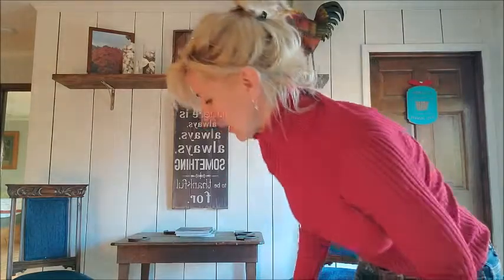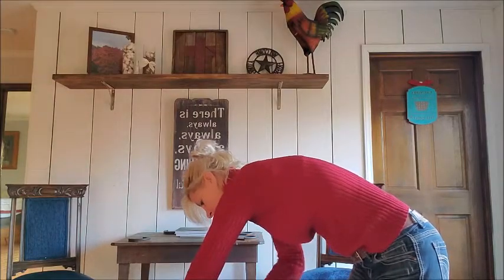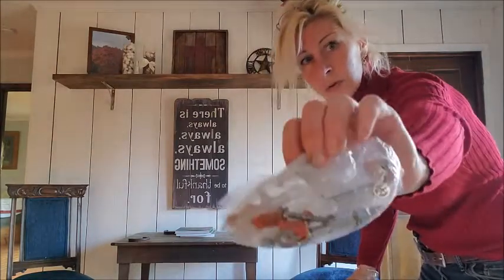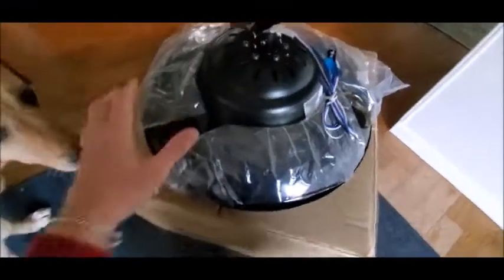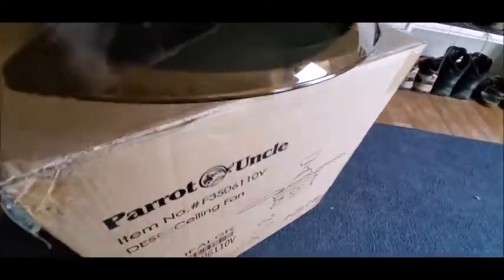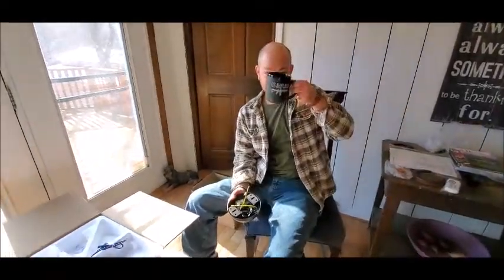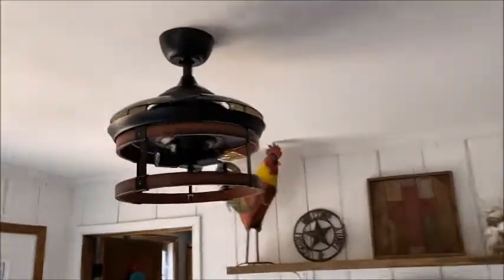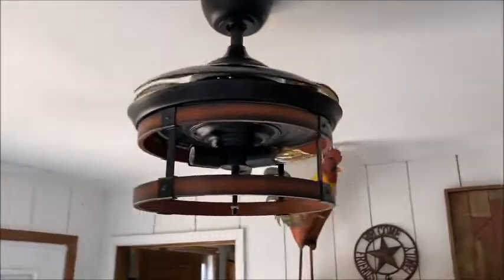Retractable Blade Ceiling Fan Install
When nothing is going on on the farm and over Christmas you had a water pipe burst and the ceiling fan needed replacing, you have husband put in the new one! ... ... ... He's the electrical guy anyway. :)  Below is the fan we purchased.

Amazon, Retractable kitchen ceiling fan

Summerfield Farm and Draft Horses is a small horse farm located in East Bend, NC where we save 4 Draft horses per year from the slaughter pipeline using our own funds. We retrain them as trail horses and steady field companions in their forever homes..
100% of the profits on your purchase of any Summerfield Farm merchandise through our store on TeeSpring goes straight to helping save these gentle giants.

Video made using: Samsung Galaxy S10+
Edited using: Microsoft Movie Maker